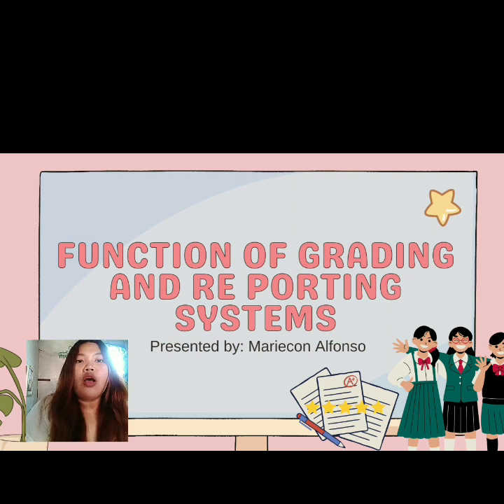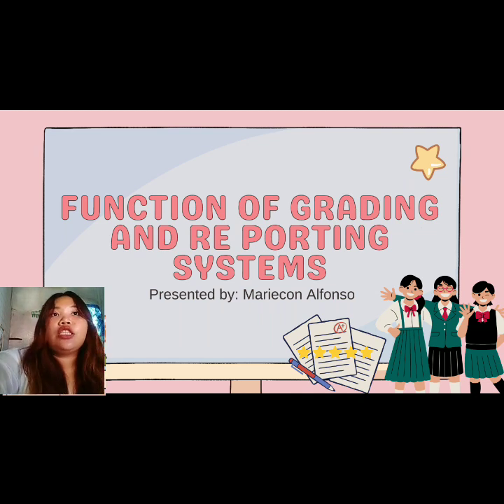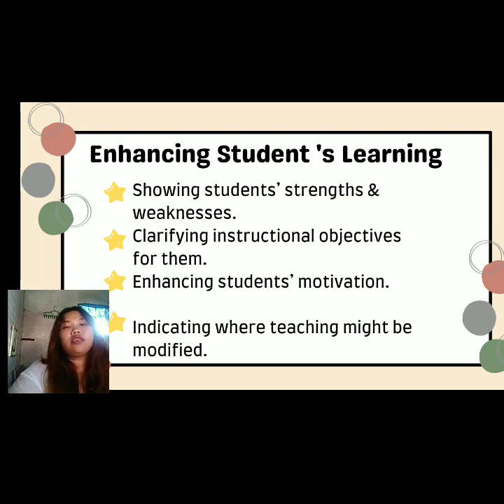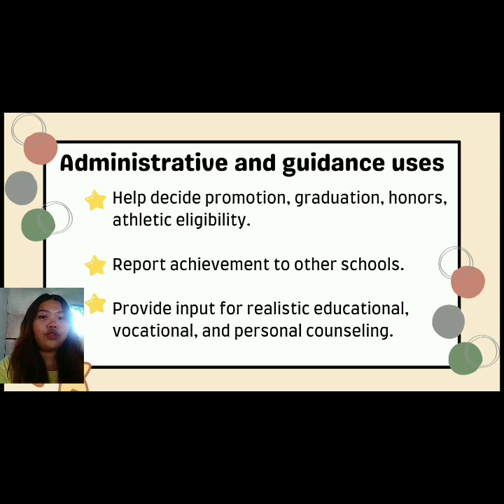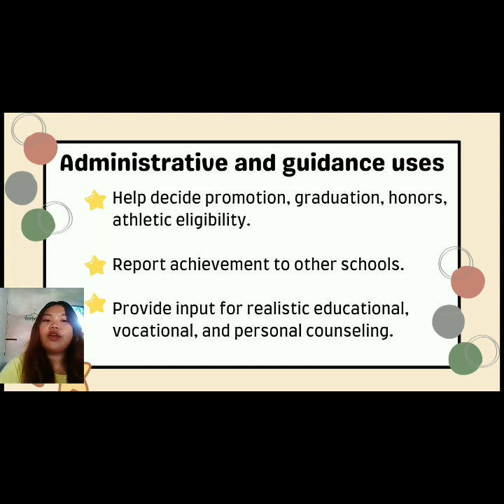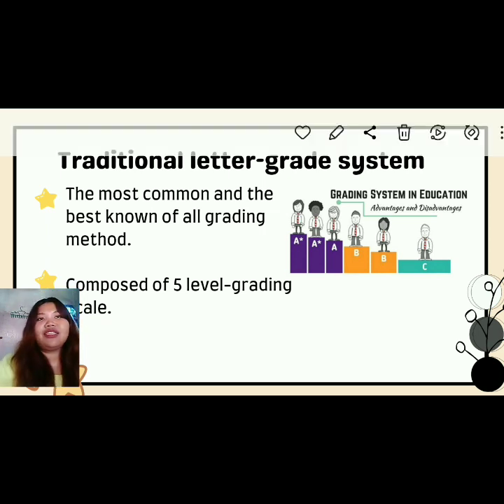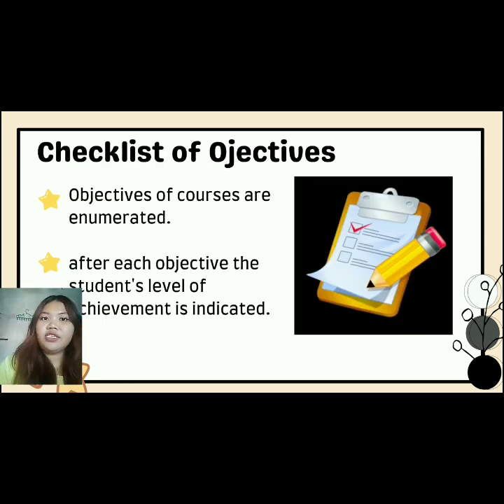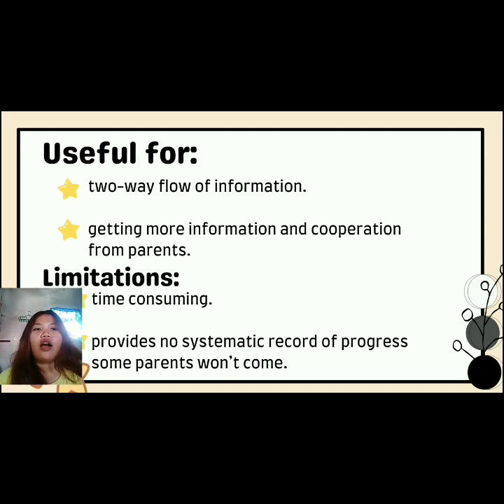Alfonso, Mariecon- SNED 3 (My PRV in educ 108